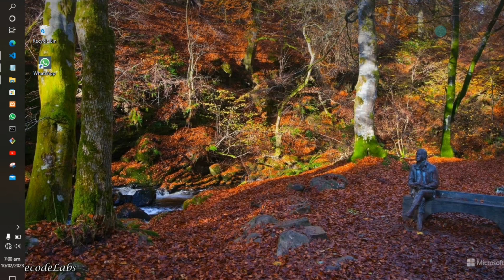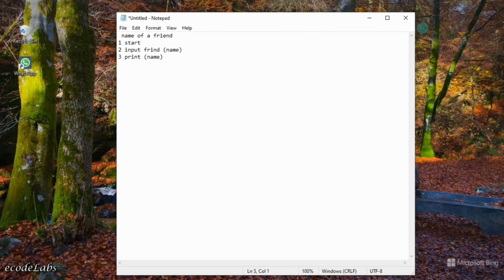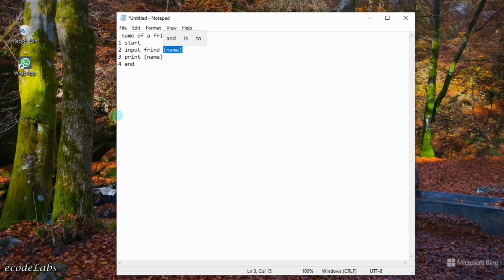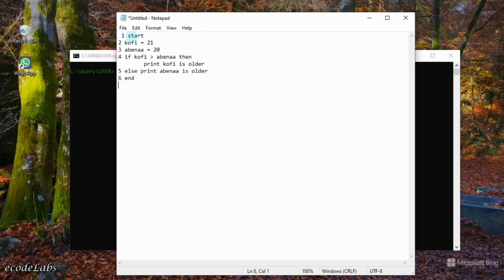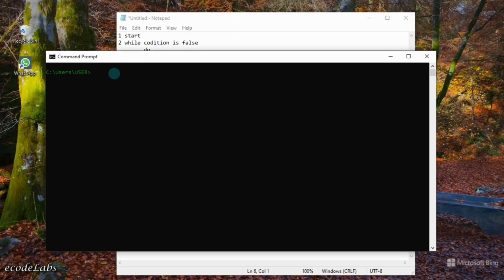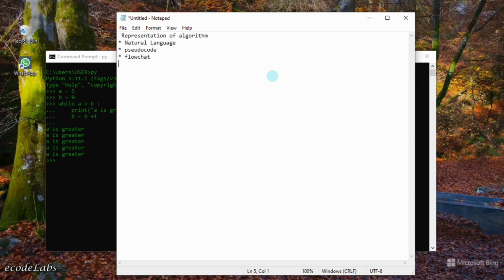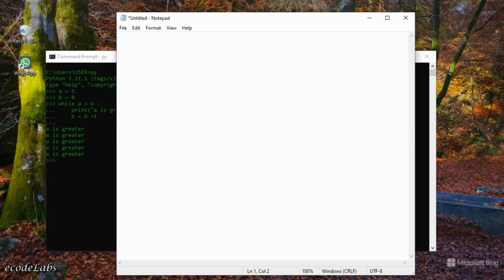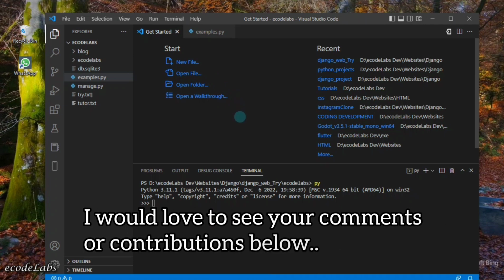The concept of Algorithm and problem solving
In this tutorial, we'll cover the major thing that all programmers must know in order to effectively write programs to solve a problem.